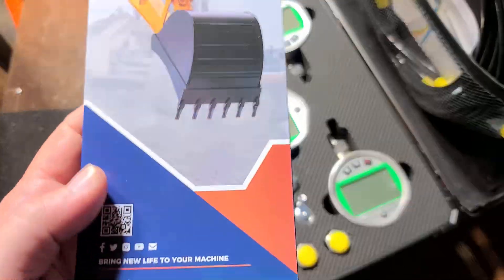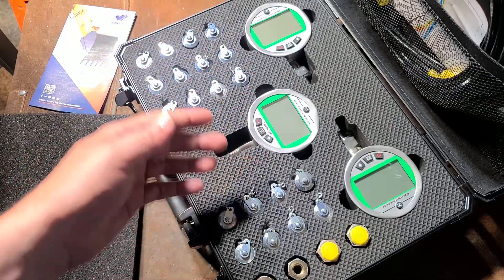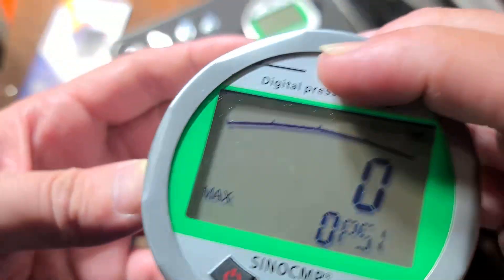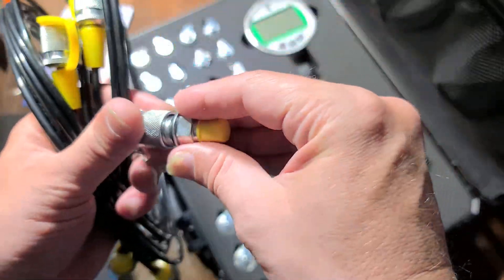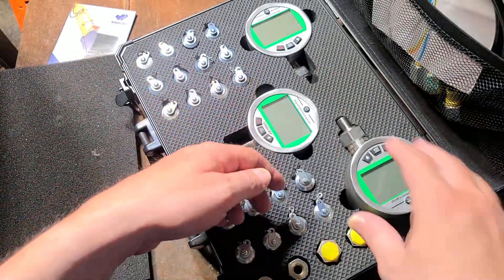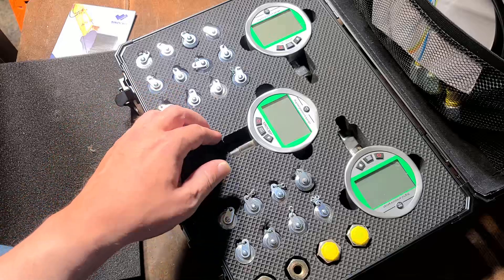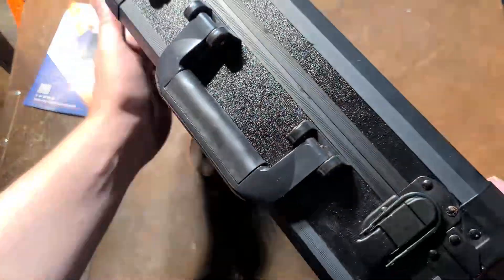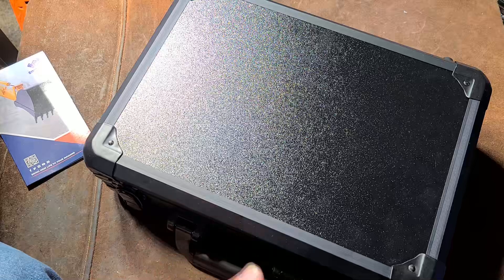SinoCMP 30-Piece Digital Hydraulic Pressure Test Set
This is a nice set with some decent digital gauges that have a quick response bar graph and backlight. It has 24 fittings to fit many heavy equipment brands. The gauges have stainless steel transducers so they are compatible with most fluids and gasses and can be used to measurement for things other then hydraulic systems.